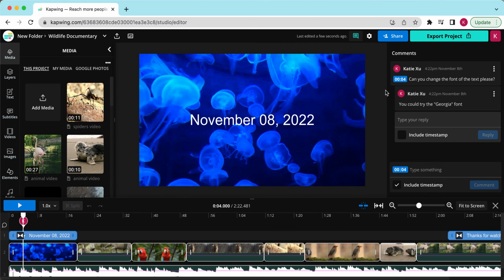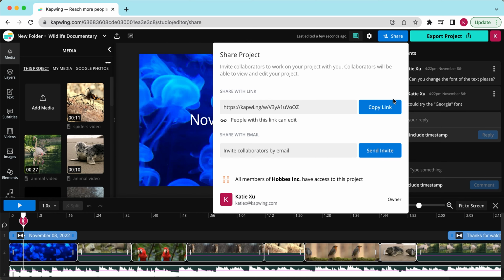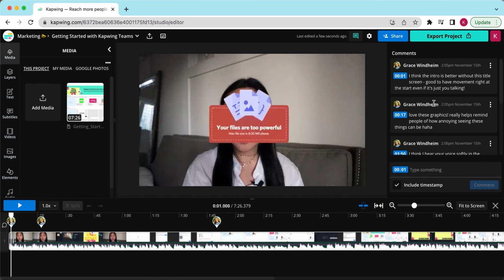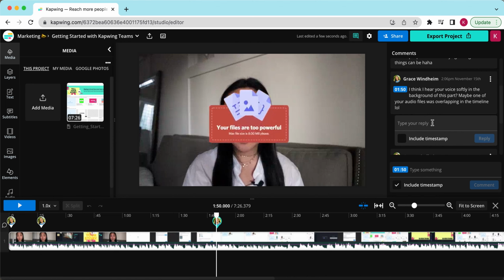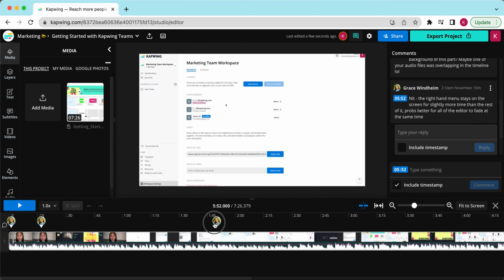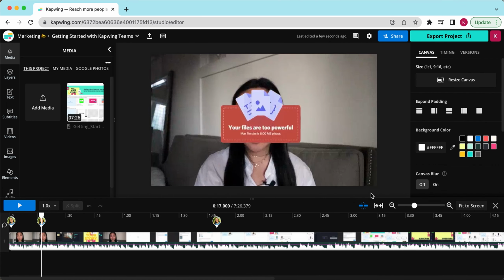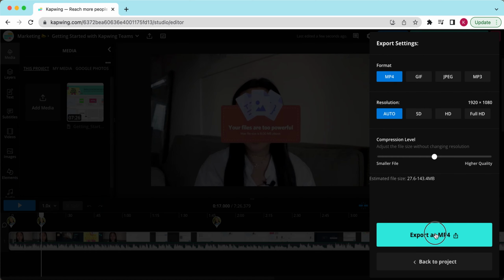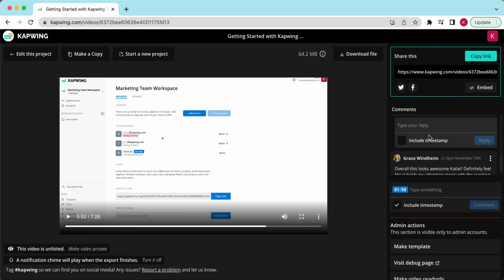How to use Comments to Give Feedback on Videos with Kapwing for Teams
In this video, we'll show you how your team can give and receive feedback directly in the Kapwing editor. Watch to see how you and your team can create better videos, faster!

The tedious content review process 0:00
How to post a comment 0:29
Share and reply to comments 0:44
Viewing comments in the editor 1:14
Viewing comments after export 1:24
Save time with your team 1:34